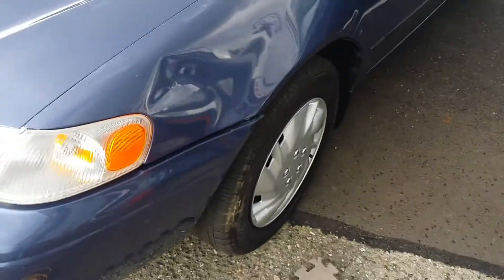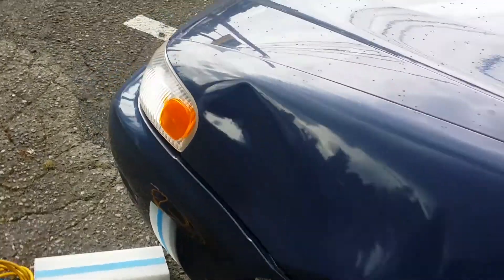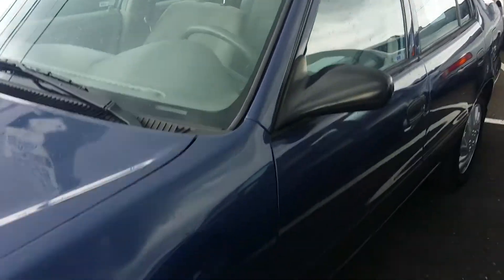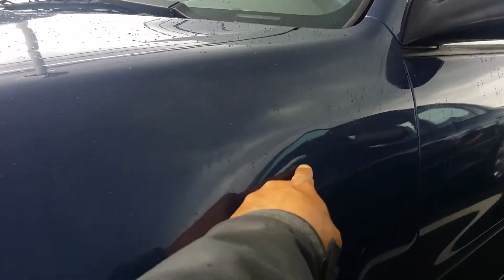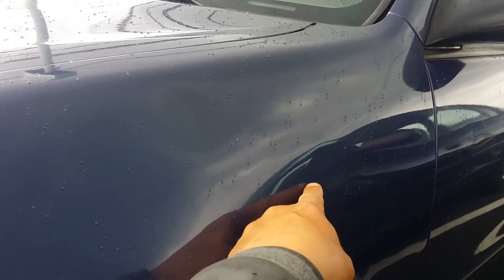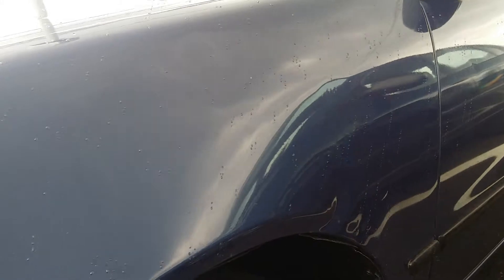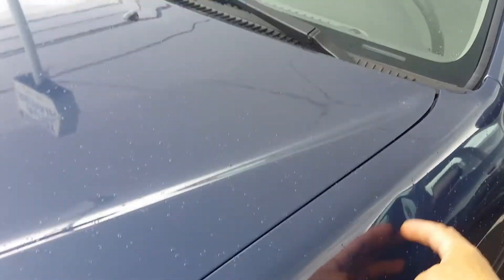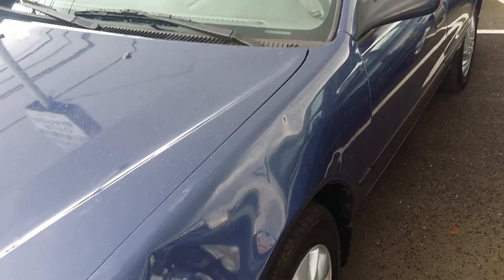Paintless dent repair on Toyota Corolla before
Paintless dent repair on 2000 Toyota Corolla before